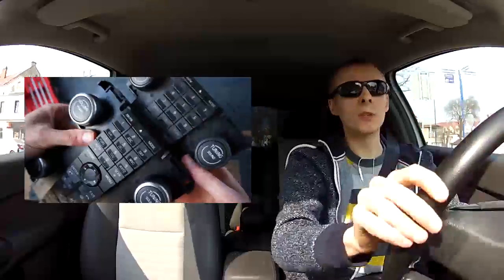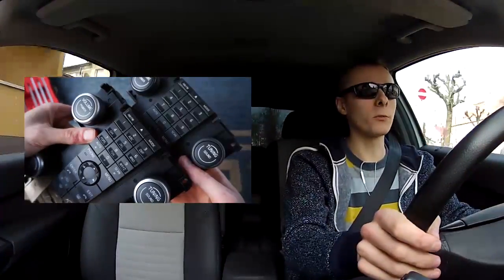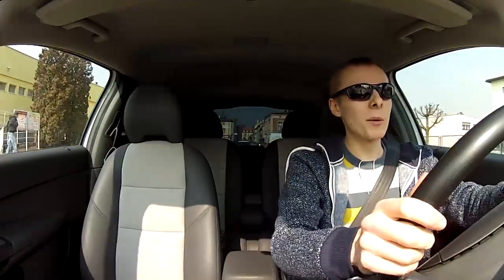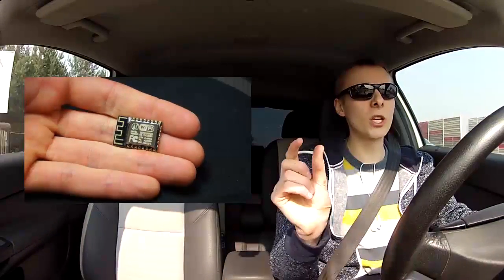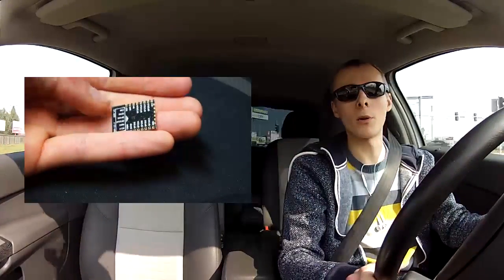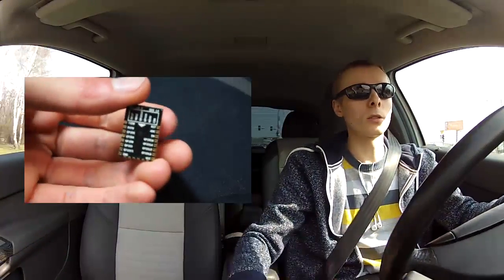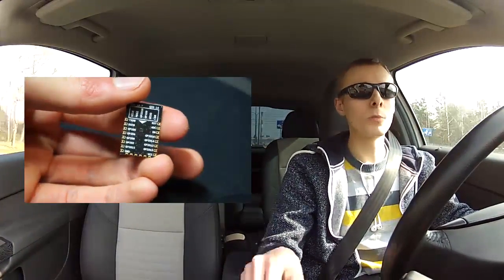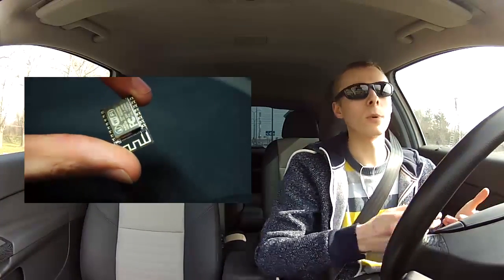Quick update on Volvo C30 maintenance and modifications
Replaced parts and modification and maintenance plans update for my Volvo C30. Tutorials about replacing front brake discs, brake pads and bearing coming soon. Also fixing broken windshield, replacing Volvo CCM (climate control module) for C30, S40, V50, C70, testing endoscope camera, planning IoT (ESP 8266) module integration, diagnosing turbocharger issues.